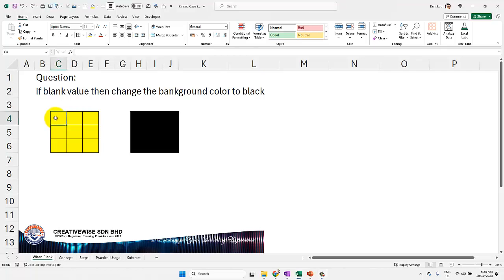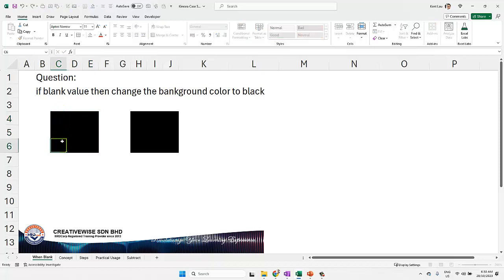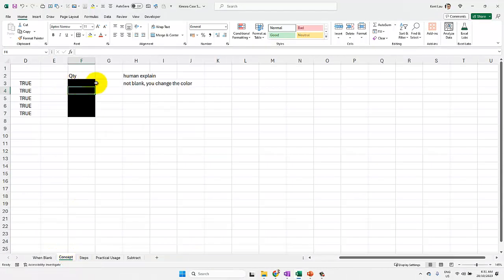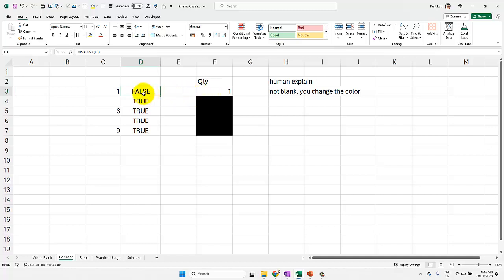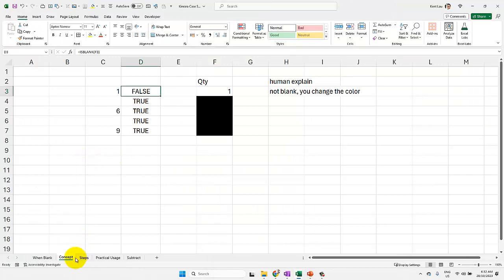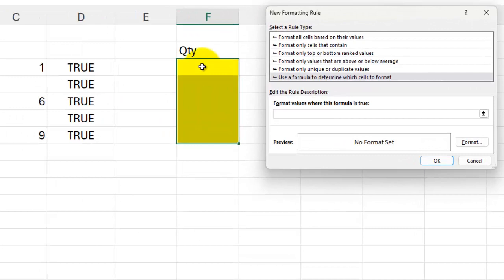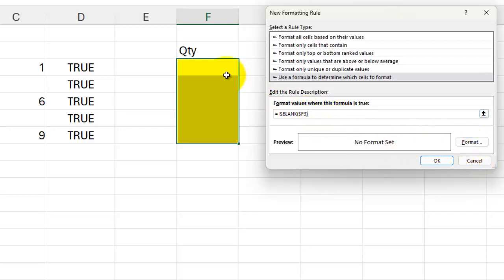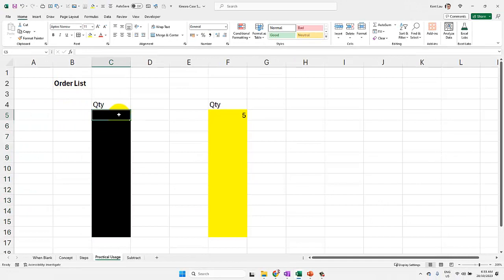Retail Excel Idea Change cell background to black when value is empty